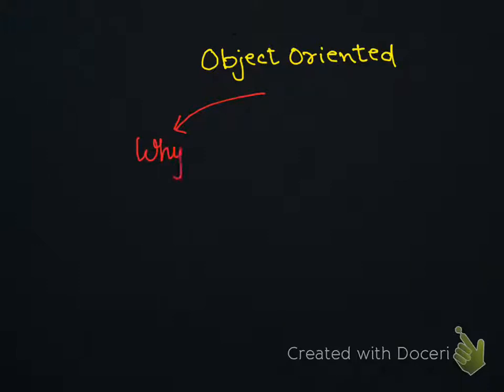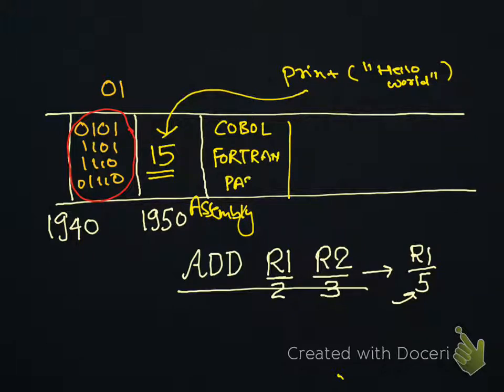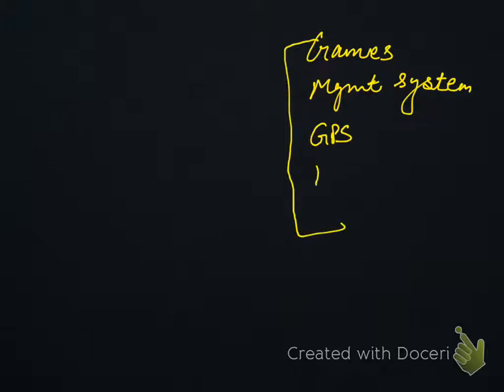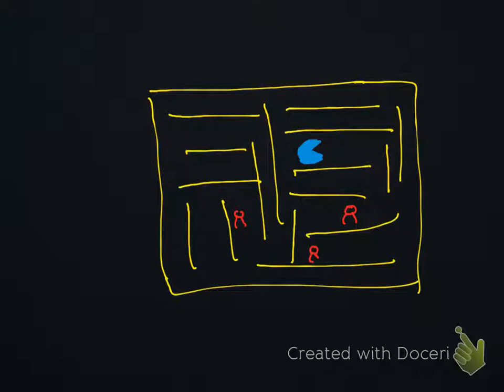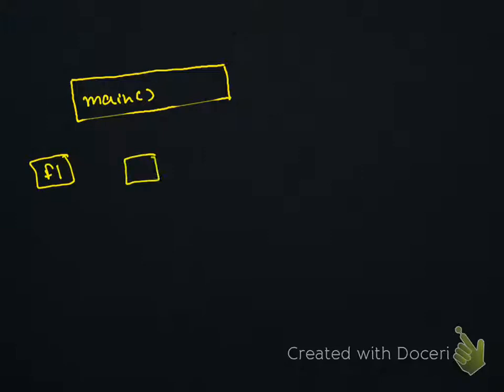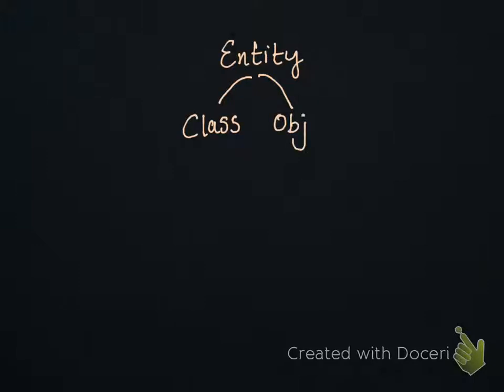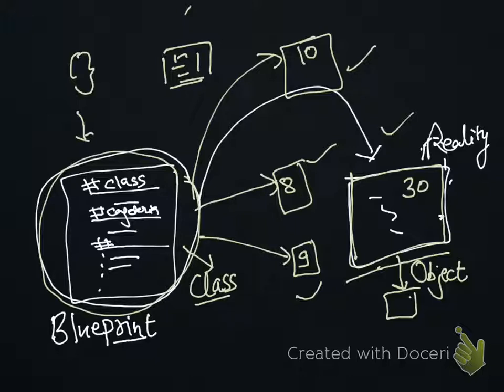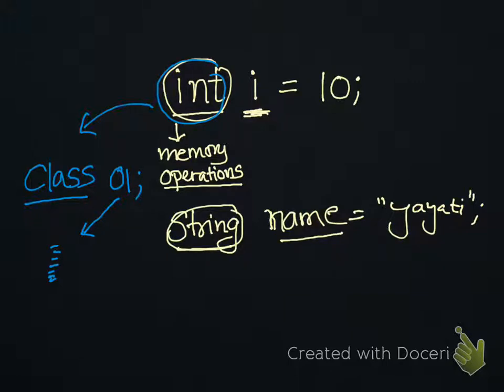1. Introduction to object oriented programming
Why do we need object oriented programming when we already have a procedural language like C in our hands which can do almost everything for us?